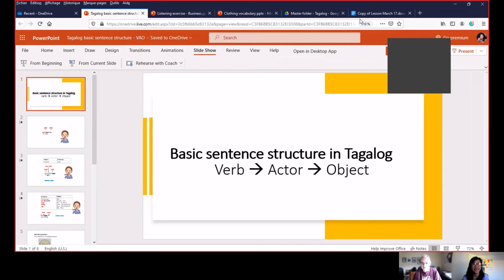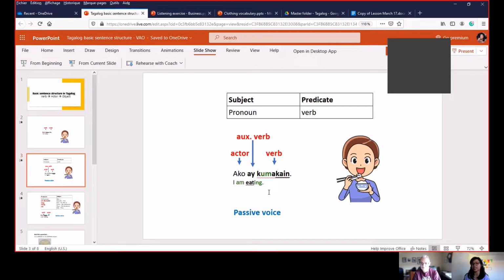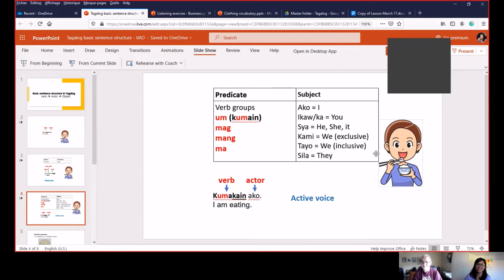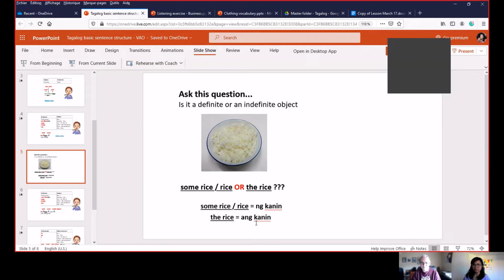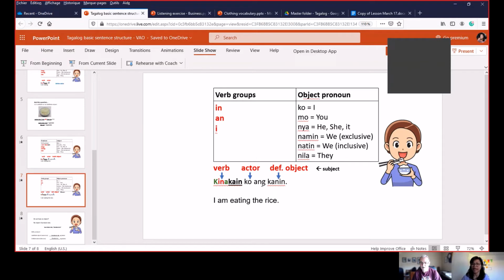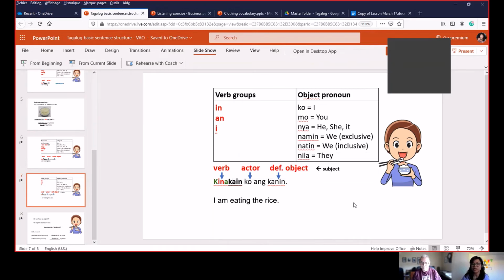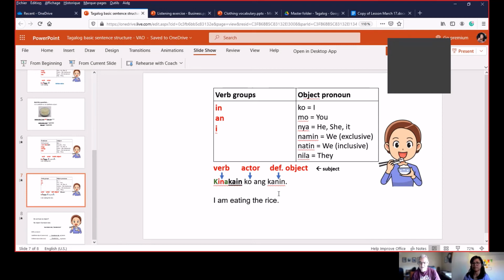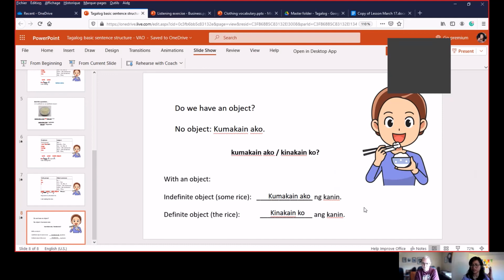Recorded Skype lesson: Basic sentence structure in Tagalog (Verb-Actor-Object), explained in English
Where can I take one-on-one Tagalog lessons? -- At Tagalog International! 🇵🇭
To become a student, register at our live, online learning platform

Basic sentence structure in Tagalog, with verbs, actors (pronouns), and objects